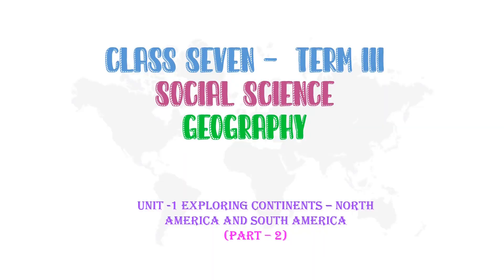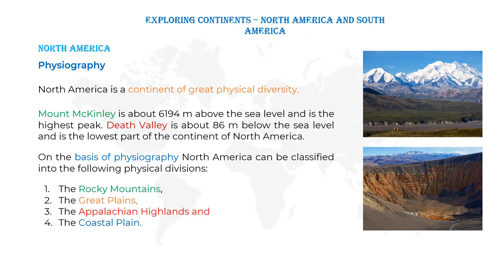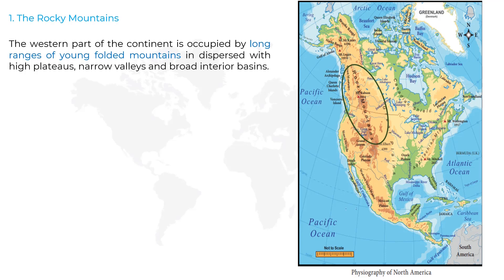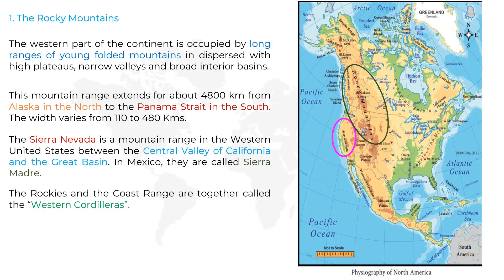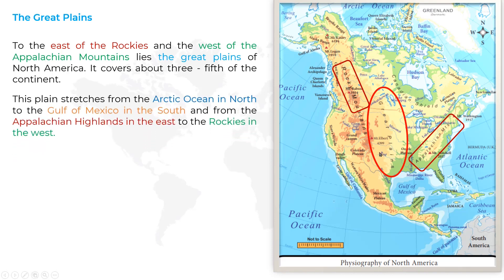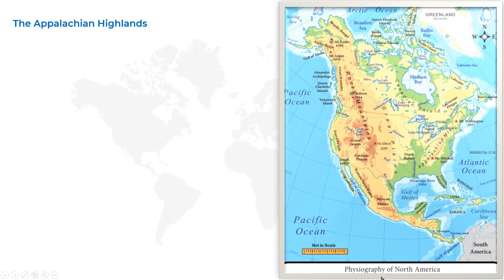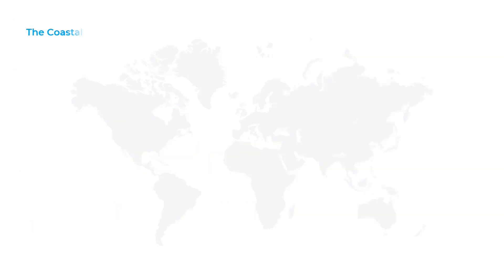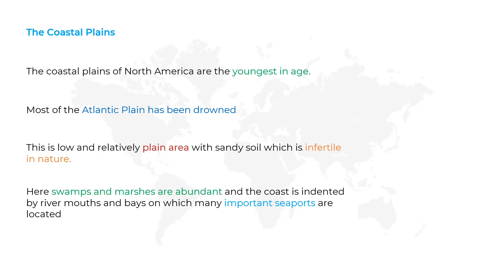7th Std, Geography, Ln 1(Part 2)- Exploring continents North America and South America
Physiography of North America